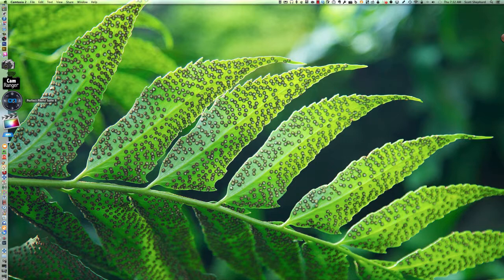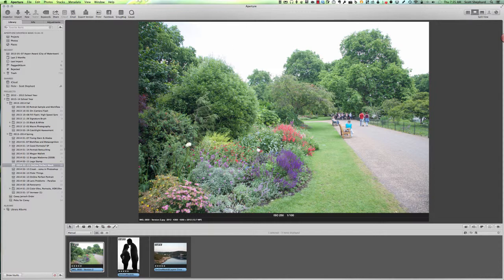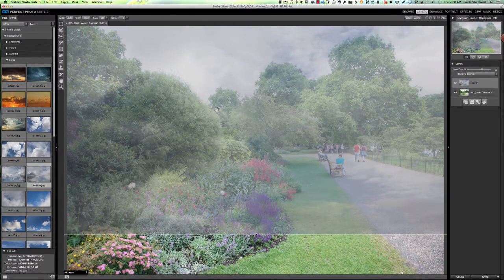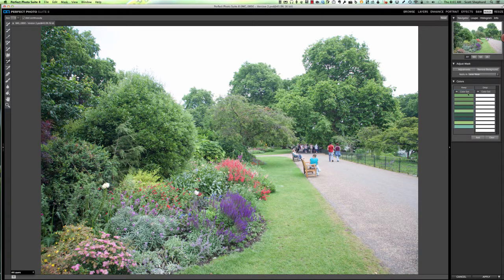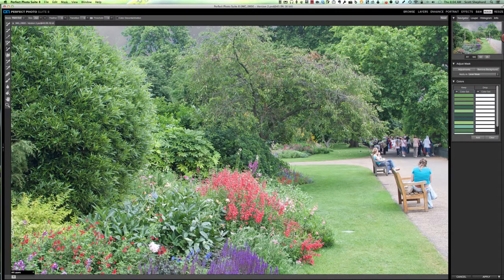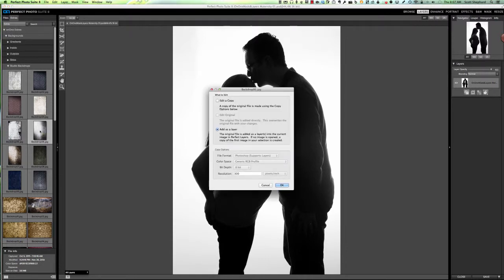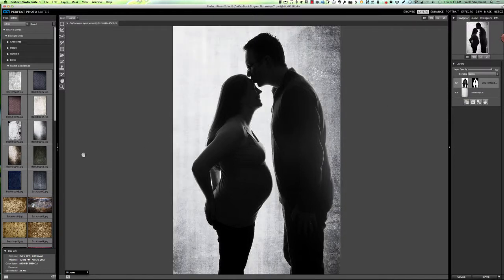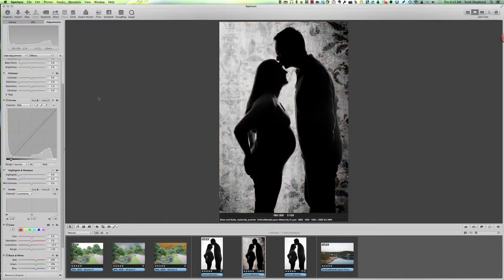LATI OnOne Perfect Mask Tool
This video introduces the process of using OnOne Perfect Mask and Perfect Layers (OnOne Perfect Studio Suite 8)